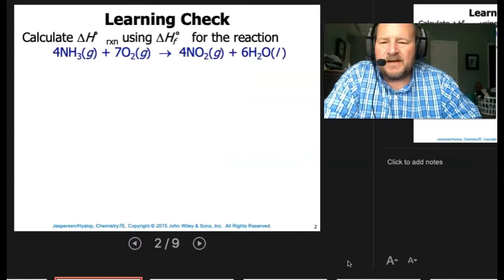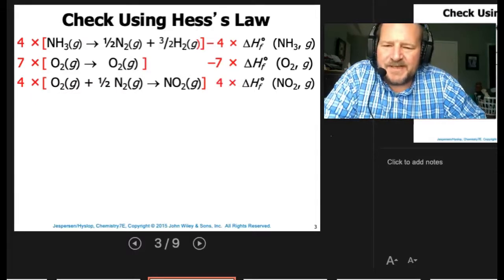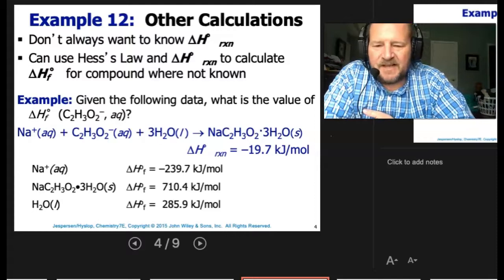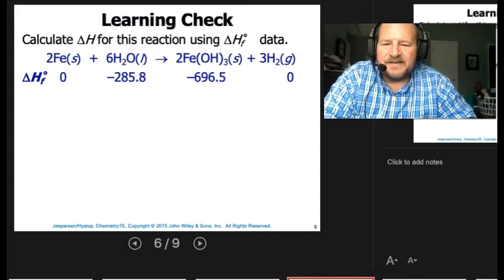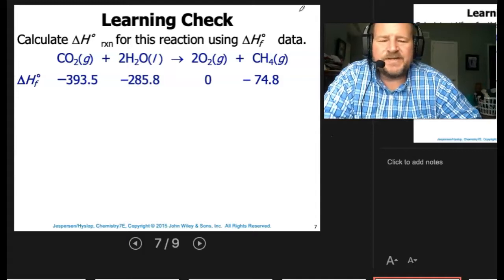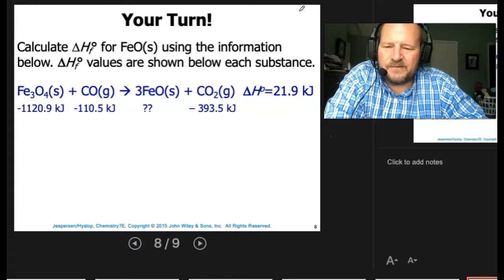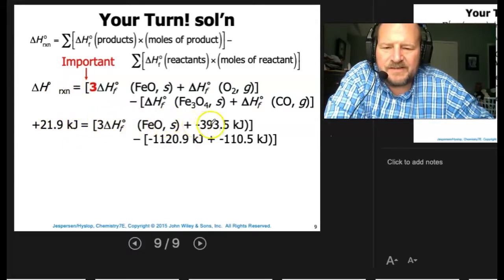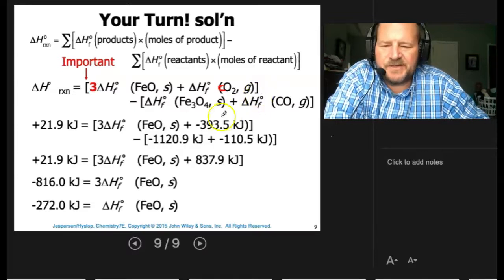06 CHM150 Energy 8 of 8